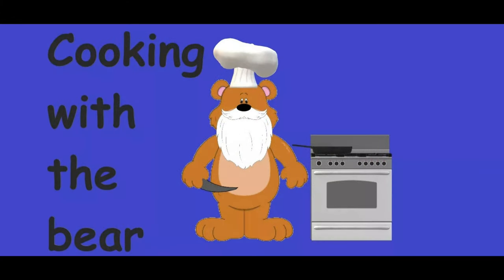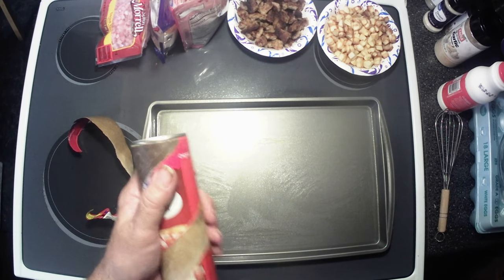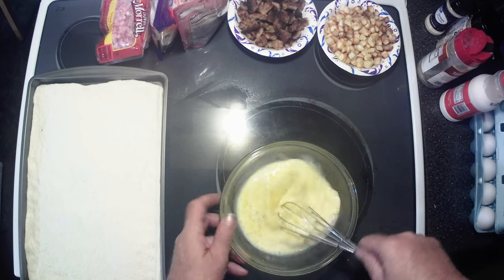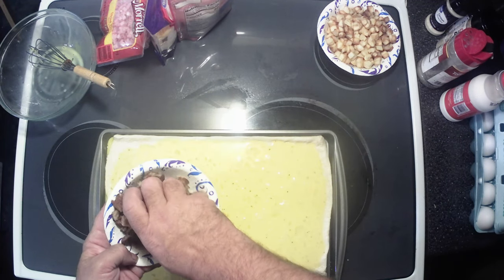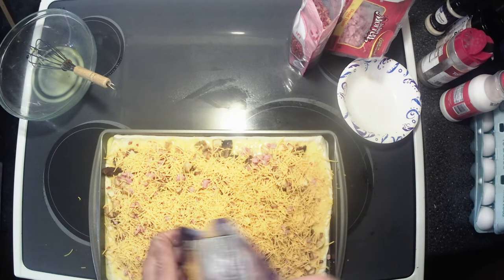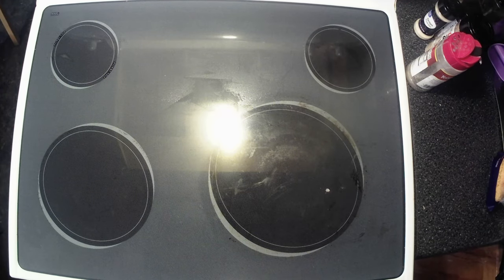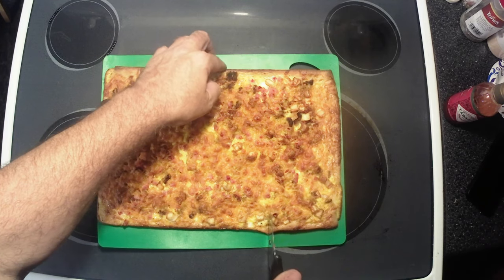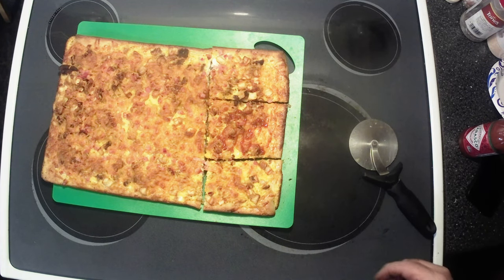What's Cooking with The Bear? Meat Lovers Breakfast Pizza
This was a special request and how could say no to 2 of my favorite meals, Pizza and breakfast.